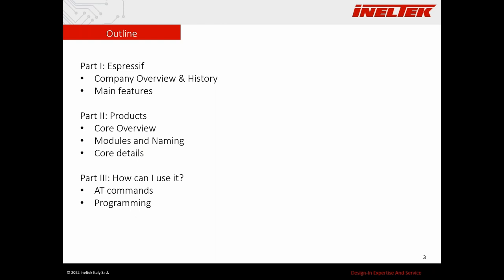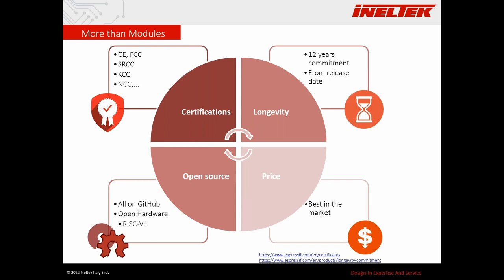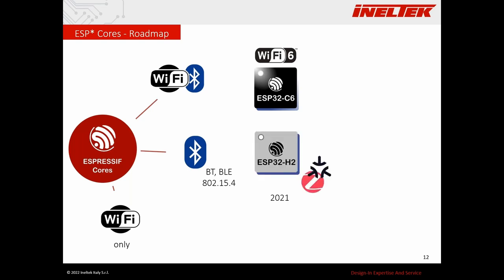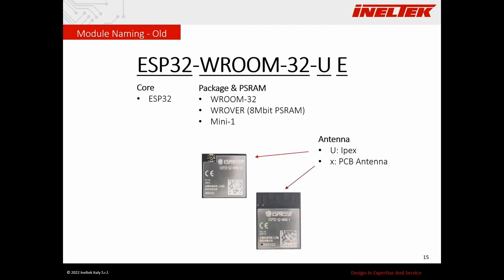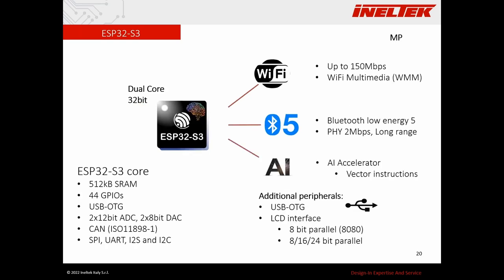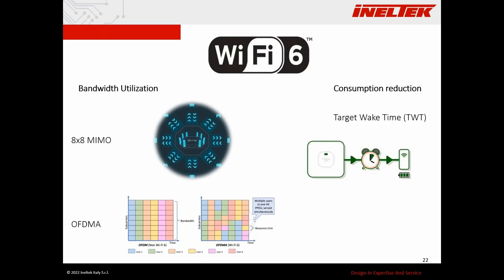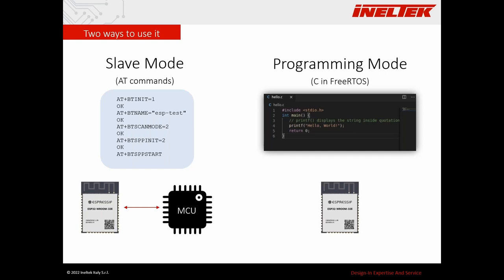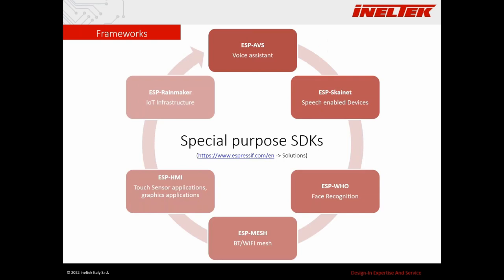Espressif Overview of New and Existing ESP32 Wi-Fi Modules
Join our resident Espressif and Wi-Fi module expert, Francesco Bez, from our Ineltek Italy office, take you through the existing Wi-Fi module range from Espressif and introduces you to some new products not yet in mass production.

Contents:
0:00 Titles
0:10 Intro
0:20 Presentation Content
0:58 Summary about
1:26 Overview of Espressif's business
3:44 Why use
5:02 Espressif Cores (in production and new)
9:13 Espressif Modules
12:57 ESP32 cores in detail
16:33 What is wifi6
20:46 Intro to buildwithmatter
21:40 Working with Espressif products
26:05 Espressif Frameworks

If you want to develop a Wi-Fi, IoT or AIoT project with Espressif, contact our expert team